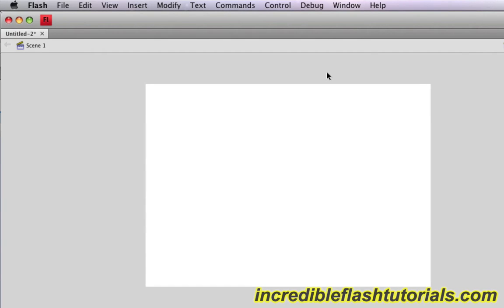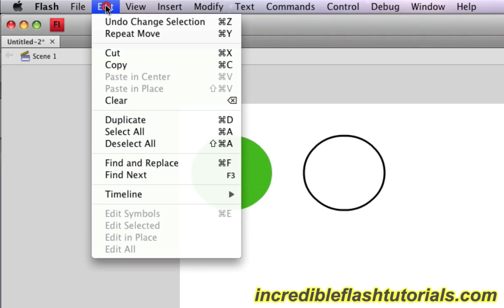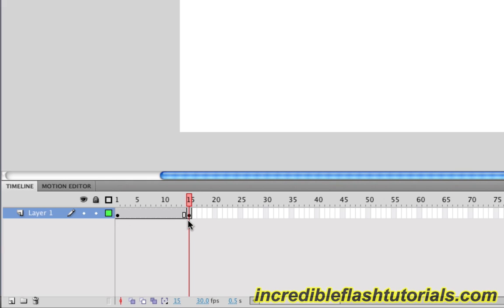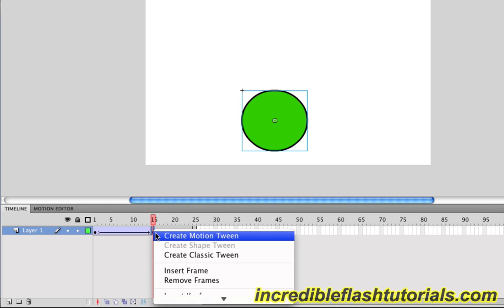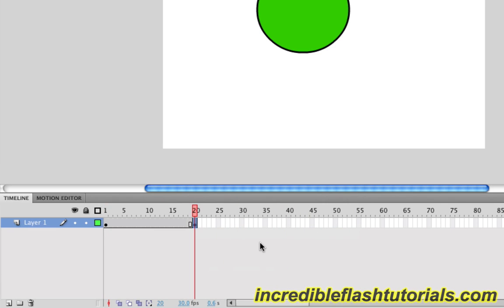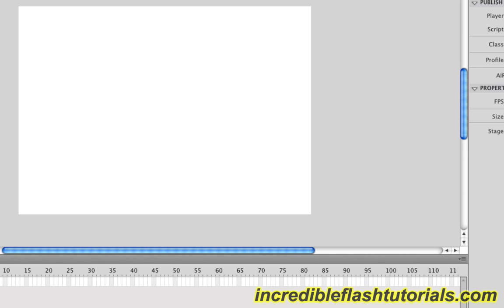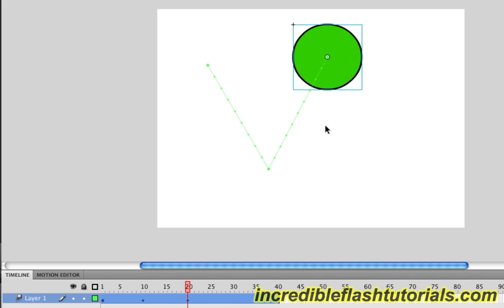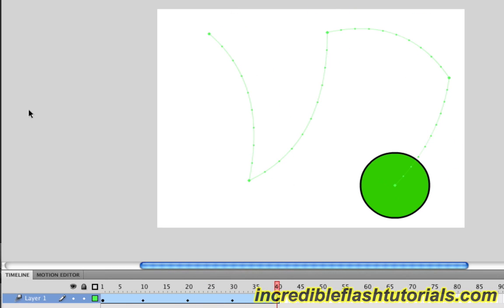Adobe Flash Tutorial- How to Tween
In this lesson I go over the three tweening functions of Flash CS4: Classic, Shape and Motion. Learn what each function does
 in this simple and easy to understand tutorial. In less than 30 minutes you will have the knowledge of how to animate objects in Flash!